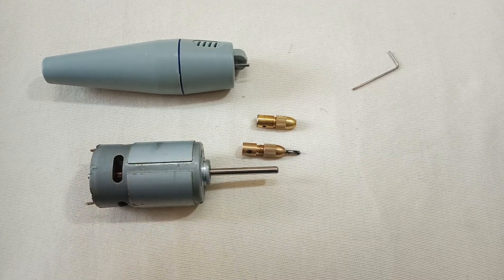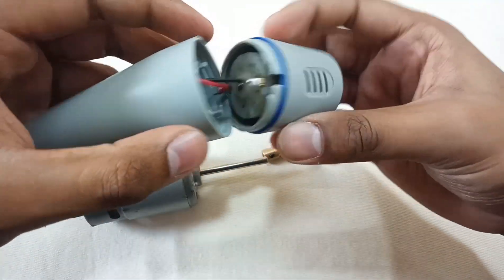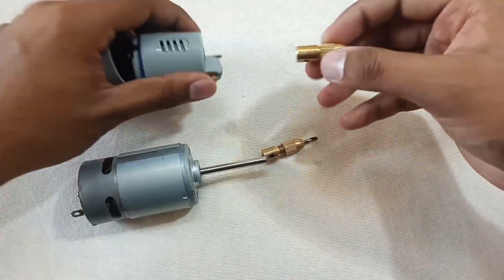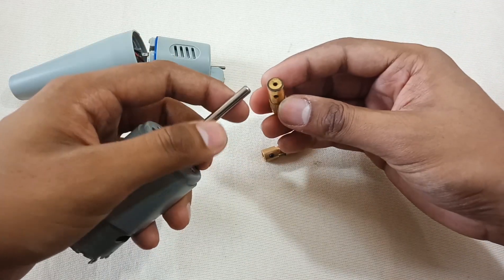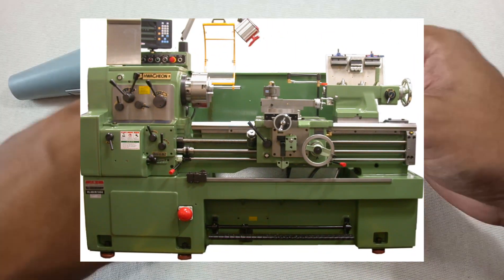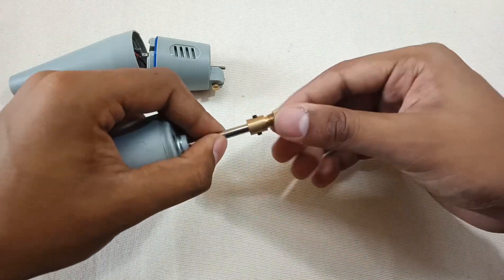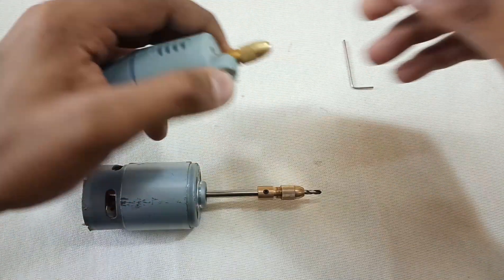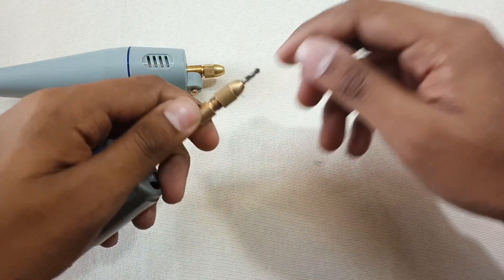Make Drill Chuck Connector for 775 DC Motor | 775 Motor drill machine diy drill 775dcmotor #775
In this YouTube video, we'll guide you through creating a DIY connector for a 775 DC motor drill chuck. Learn step-by-step how to craft a practical and versatile solution to attach a drill chuck to your 775 DC motor, enhancing its functionality and adaptability for various applications. Whether you're a DIY enthusiast or a hobbyist, this project offers valuable insights into improving your motor's capabilities. Join us as we dive into the world of electronics and engineering, bringing your projects to a whole new level with this engaging and informative tutorial.